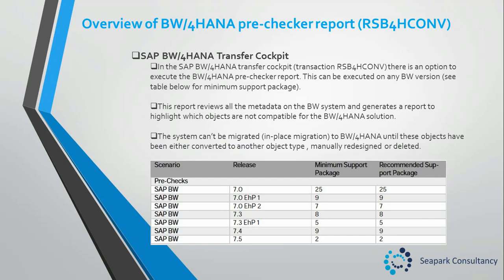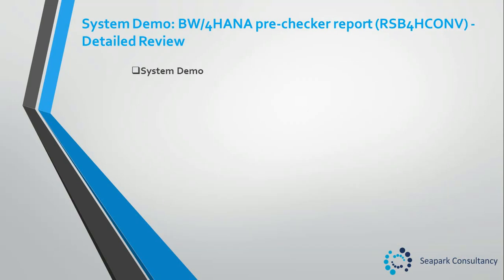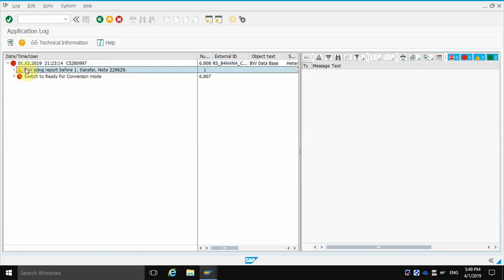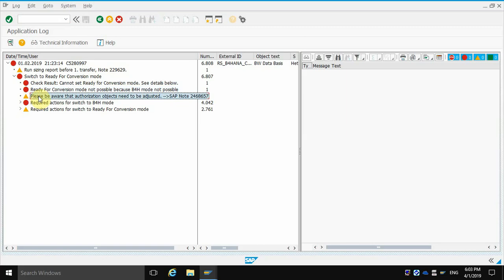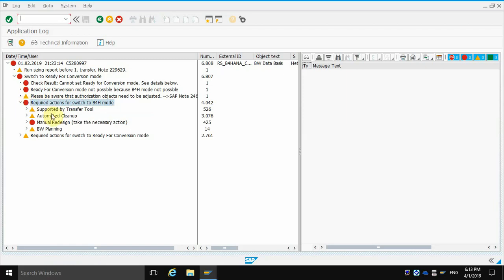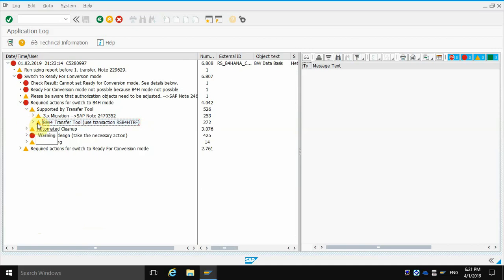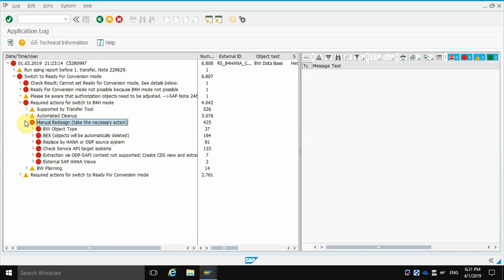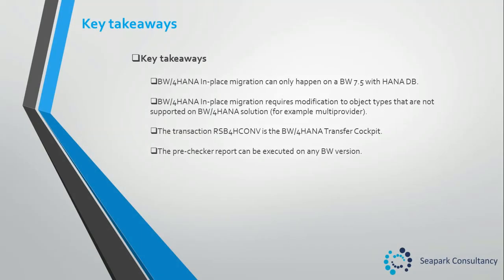Unit 3 – BW/4HANA pre-checker report (RSB4HCONV) – Detailed Review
Short Video of a review of the Pre Checker report output for BW/4HANA in place migration.